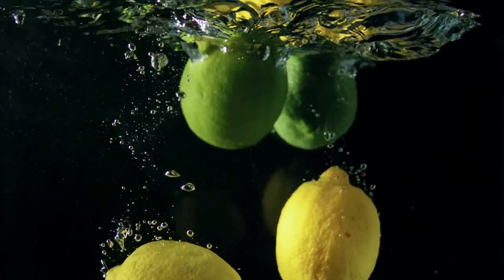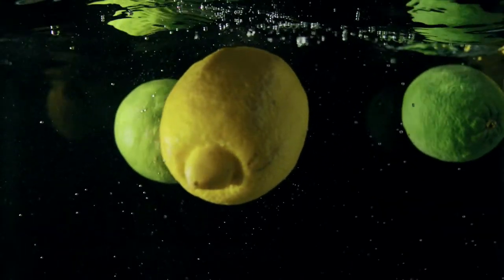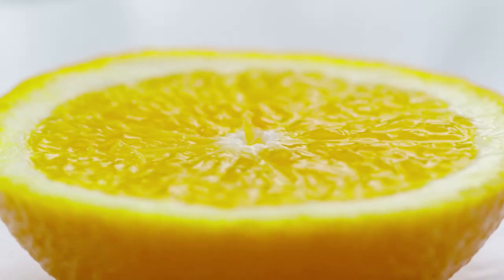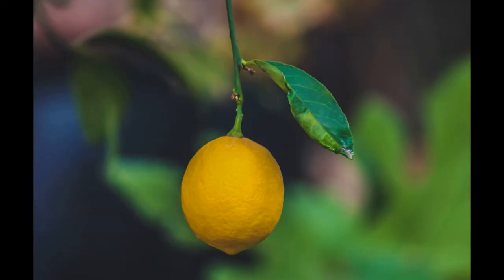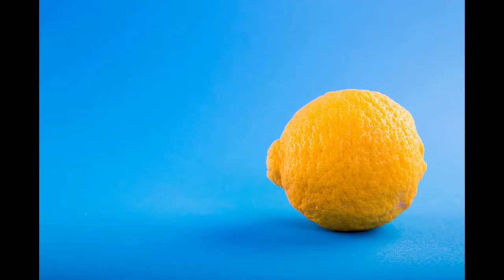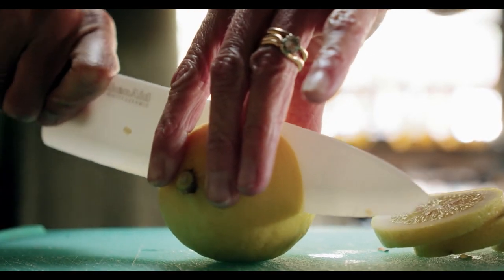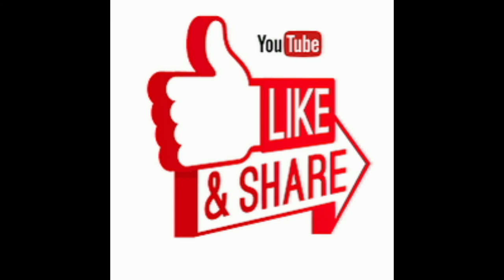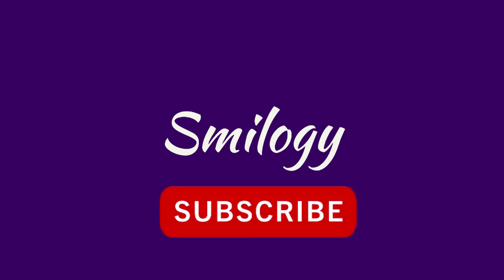Why You Should Put A Lemon Next to Your Bed Every Night | Smilogy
Why You Should Put A Lemon Next to Your Bed Every Night
If you Liked the video, share with your friend.